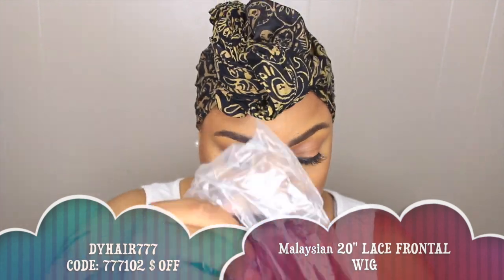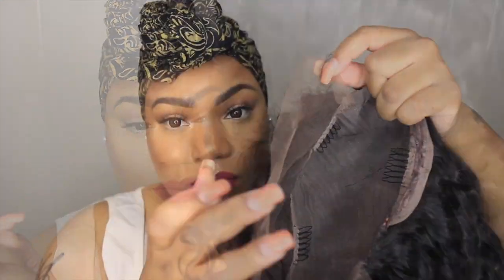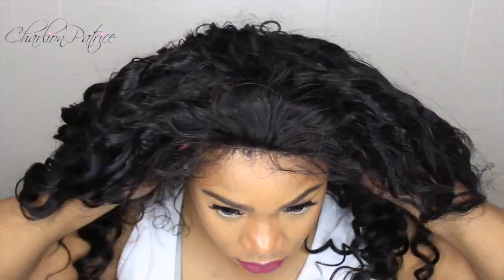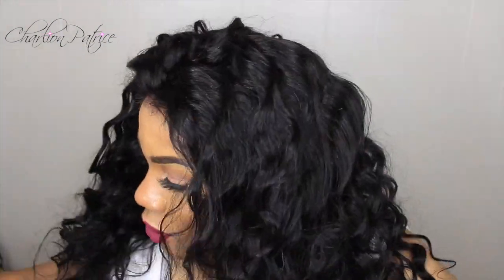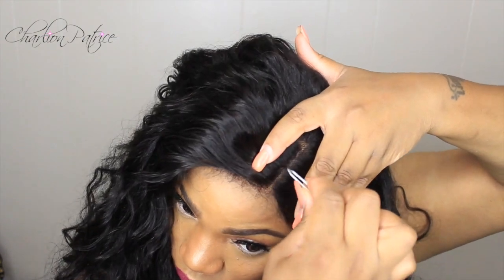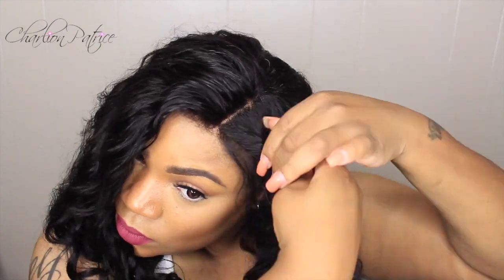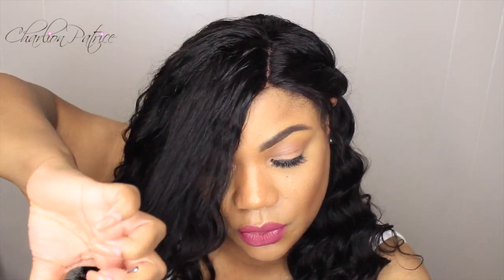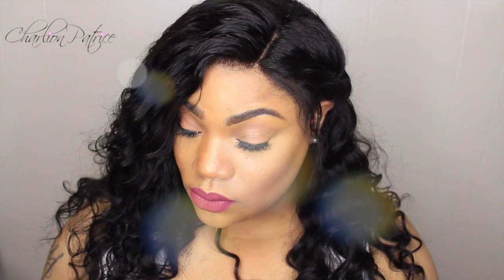DYHAIR777 European Loose Wave Lace Frontal Wig | Back To School Affordable Hair | Unboxing/Style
Hello Dolls🎀

🎀 CUSTOM UNITS & HAIR EXTENSIONS 🎀

S H O P M Y H A I R S I T E

D I S C O U N T  C O D E : SUBBIES

🎀 INEFFABLE TRESSES 🎀

Charlionpatrice

✨✨✨AFTER I FILMED THIS VIDEO I DID BLEACH THE KNOTS ON THE FRONTAL. AND WASHED THE UNIT. I always wash my hair before I install  it, but some of you asked for me to show you all how the wig looks straight out the package✨✨✨

European Loose Wave 20'' Lace frontal Wig
density 300%
Cap Size: M (22''-22.5'')
Color 1b

ON MY LIPS IM WEARING SOUTHERN BEAUTE "PASSION" MATTE LIPSTICK